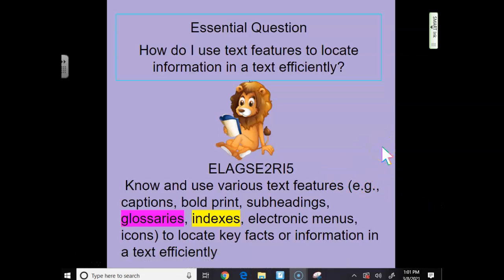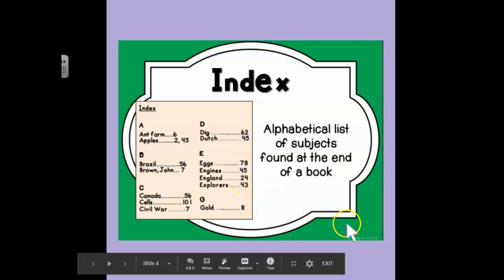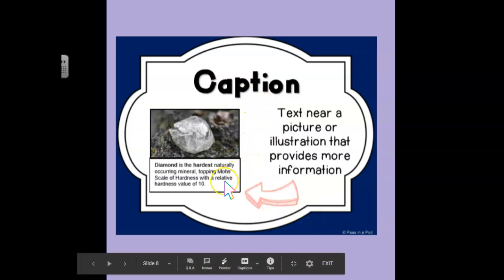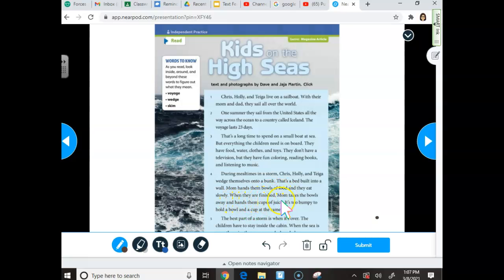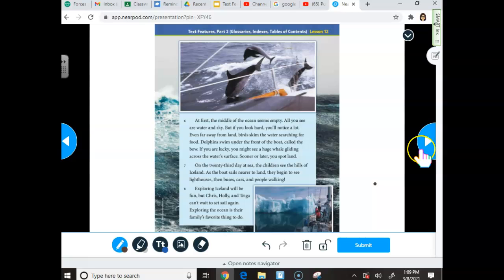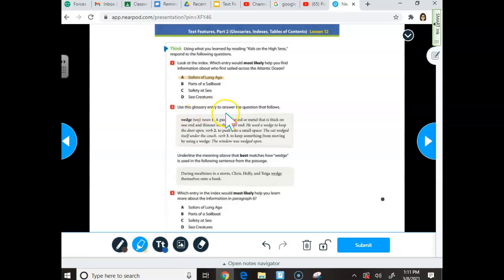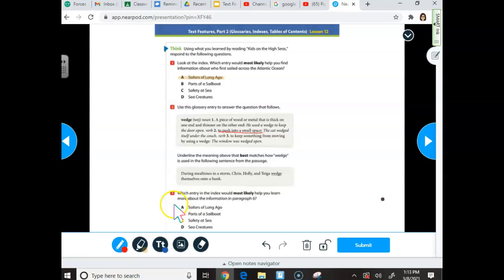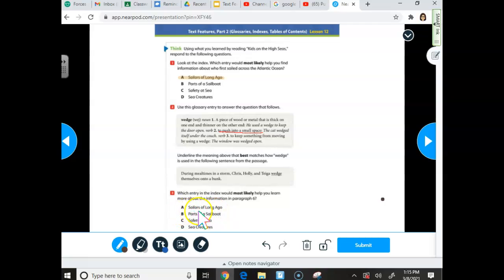Text Features Week 2 Review Day